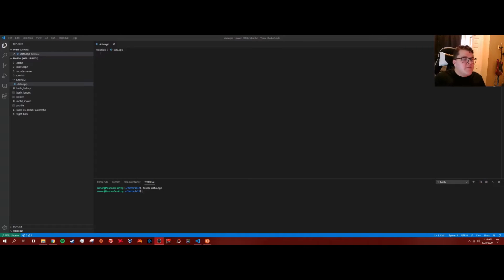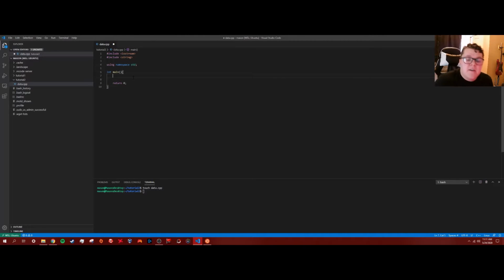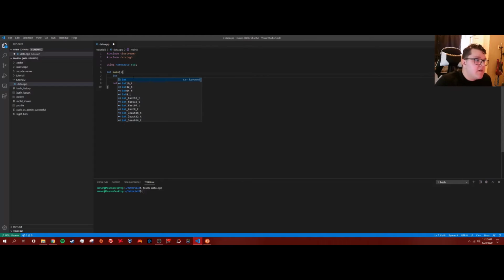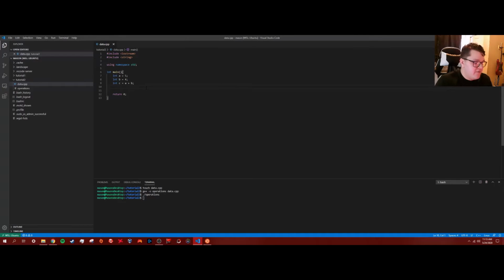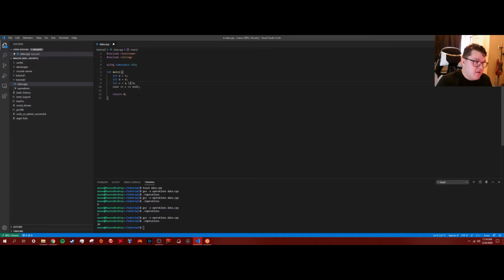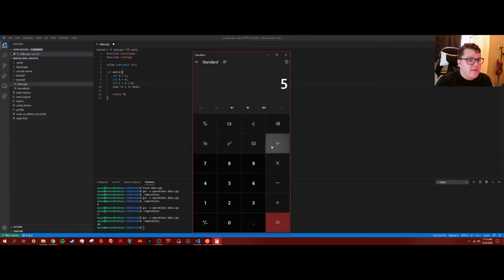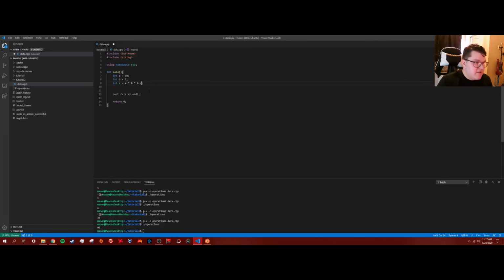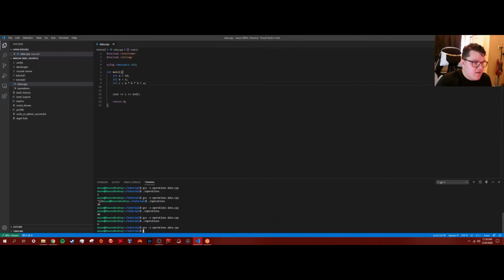C++ in Linux - Lesson 2 Integers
Introduction to the integer data type in C++